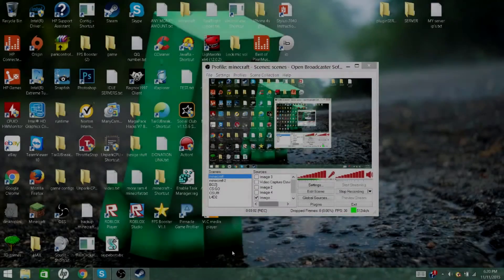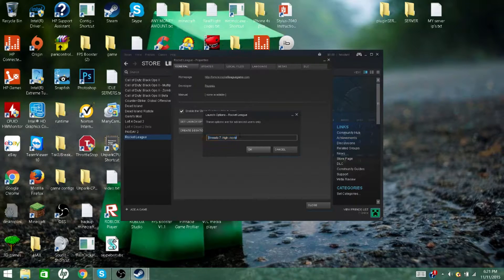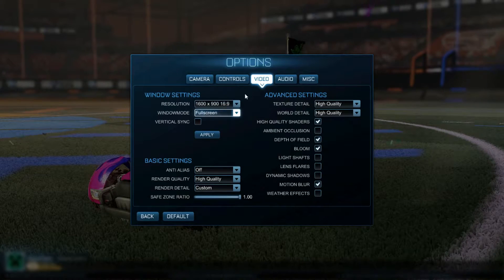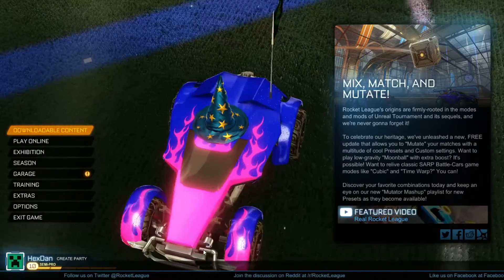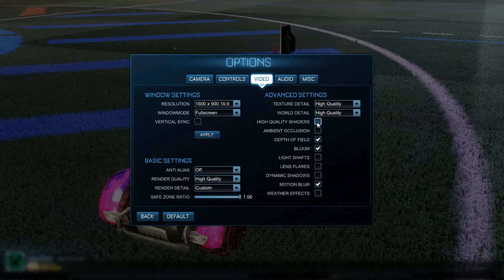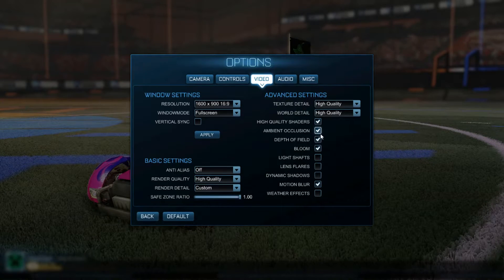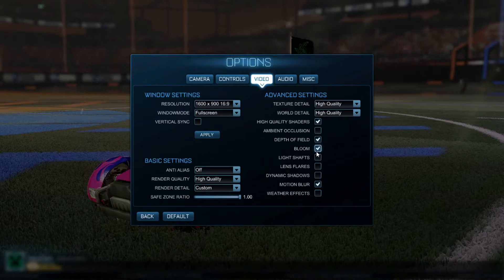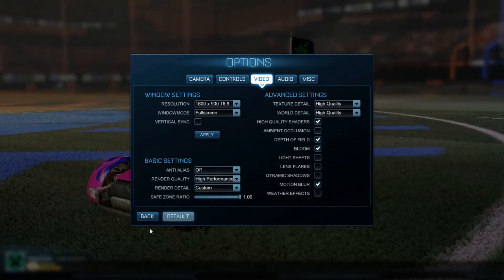Rocket League | How to make Rocket league Lag less! :) (working on bad PC's)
edited & Created by: HexDan

Start option: -threads 7 -high

How to fix lag in Rocket League VERY EASY